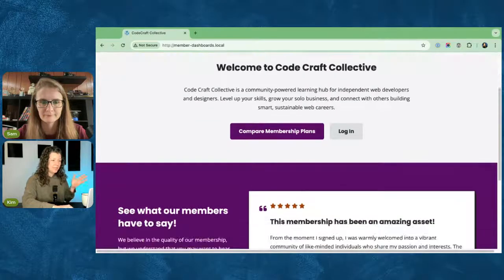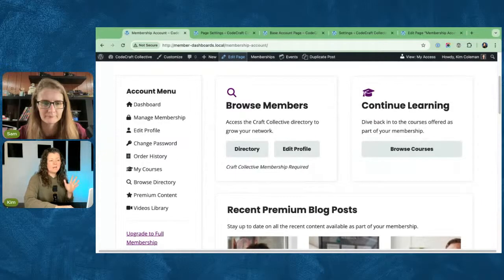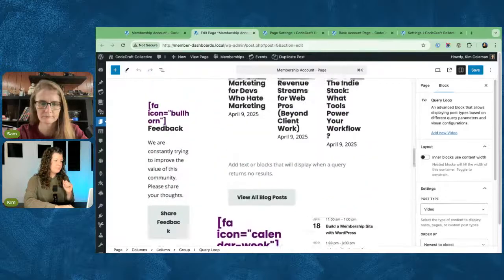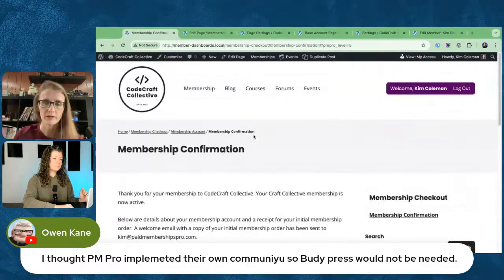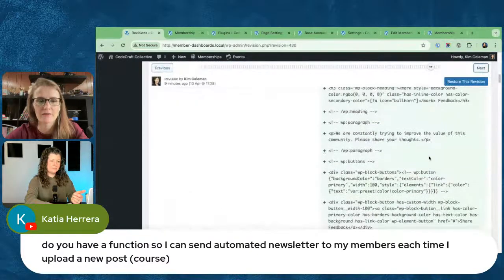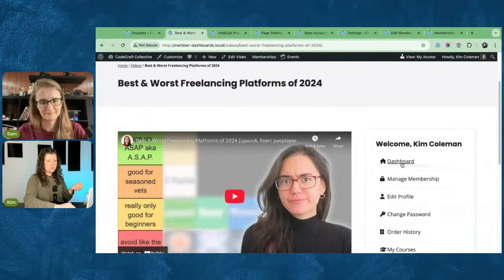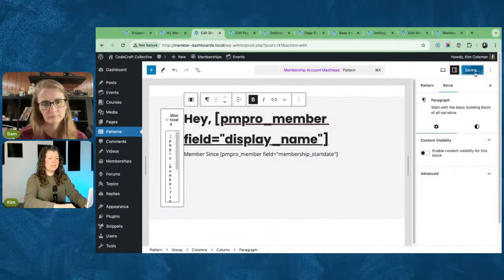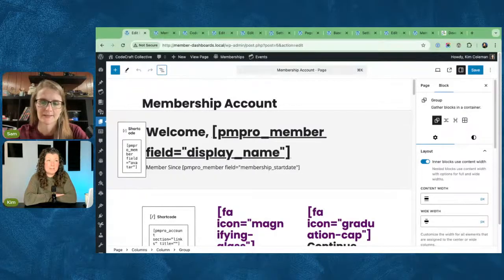Build a Powerful Membership Account Page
Your membership account page is more than just a profile—it should be the central hub where members interact with your content and manage their memberships or subscriptions. In this session, Kim Coleman will demonstrate how to build a powerful and user-friendly membership dashboard using Paid Memberships Pro.

She will showcase customization techniques, essential Add Ons, and best practices to improve usability and enhance the member experience. Whether you're looking to add personalized content, streamline navigation, or improve engagement, this session will provide actionable steps to elevate your membership site’s account page.

=Jump To:=
00:00:00 Intro
00:00:52 Demo Site Philosophy
00:05:40 Walking Through the Demo Site As a Non-Member
00:08:32 Reviewing the Demo Membership Dashboard
00:11:05 Customizing the Dashboard
00:13:43 Walkthrough of Dashboard Content
00:17:33 Building Out the Membership Dashboard With the Block Editor
00:22:33 Q&A 1: Forums, Page Builders,  Zoom Links
00:29:15 Q&A 2: Community Plugins, Search Plugins, Automated Newsletters
00:39:32 Plugins Used for the Demo Site
00:45:05 Code Snippets: Customizing Account Links & User Fields
00:52:01 Using Synced Patterns
00:55:40 Demo: Duplicate Menu Plugin & Nav Menus Add On
00:59:21 Modifying the Layout
01:00:10 Final Thoughts
01:05:22 Upcoming Events & Conclusion

Run Your Online Video Business with Paid Memberships Pro